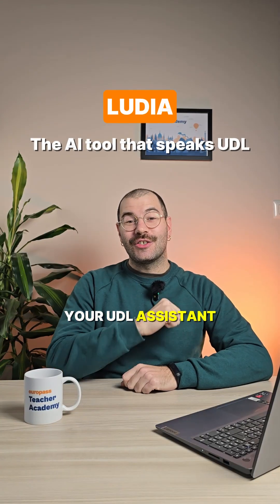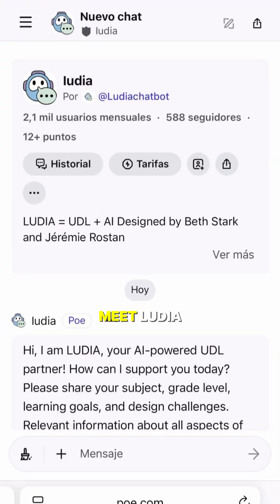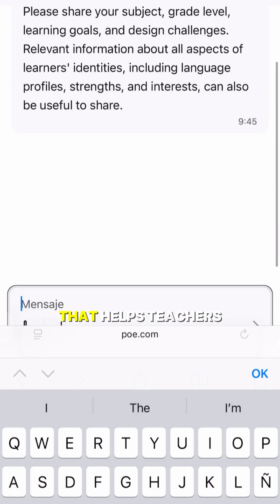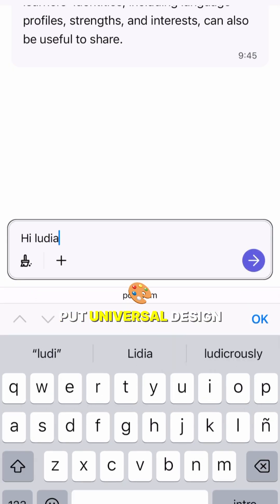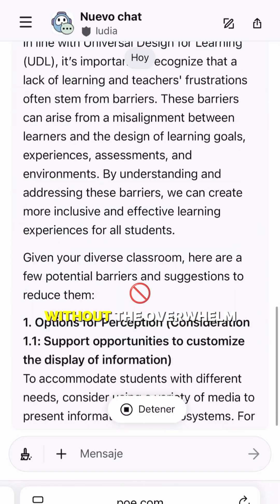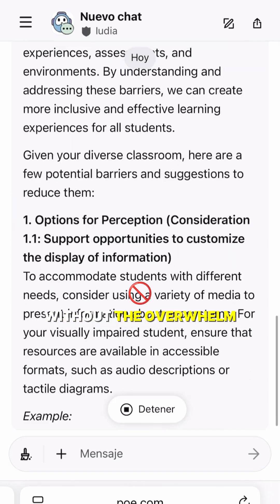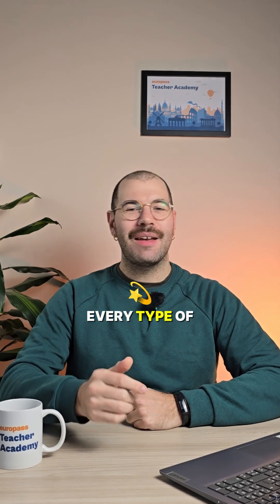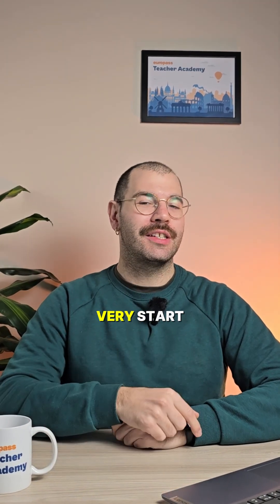🧠 Plan smarter, not harder!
Meet LUDIA – the AI tool that speaks UDL. 🤖📚

This AI chatbot helps plan inclusive lessons that support every kind of learner from the very start.

Simply interact with it by sharing your objectives and/or challenges. 🎯

✨ Some examples?
🔹 Brain dumps to activate prior knowledge
🔹 Collaborative note-taking
🔹 Response choices: write it, draw it, explain it out loud

🚀 Try it out by searching “LUDIA UDL tool” and explore the routines yourself!